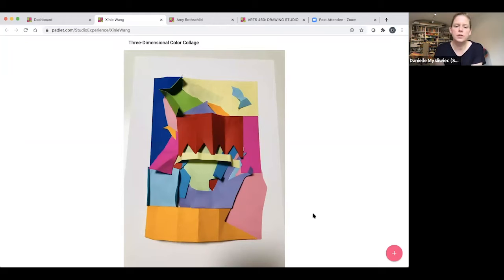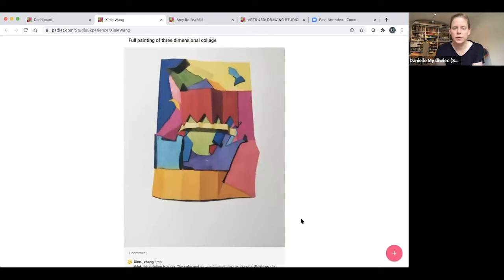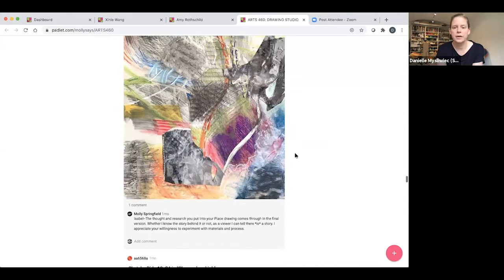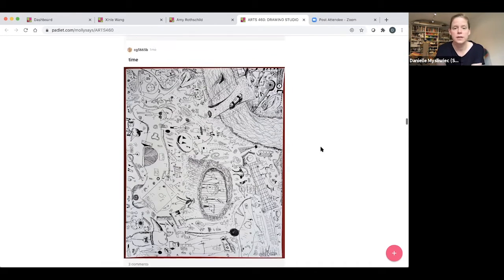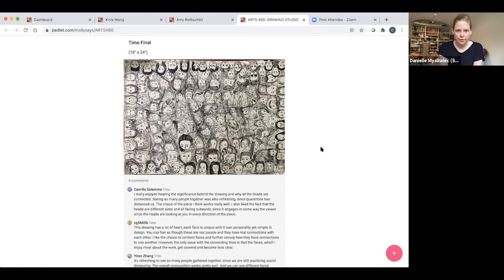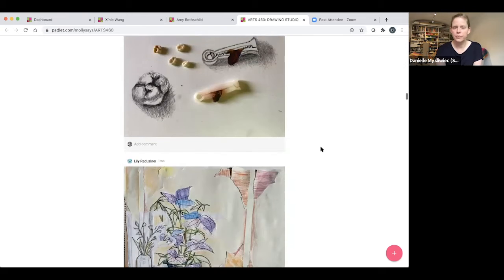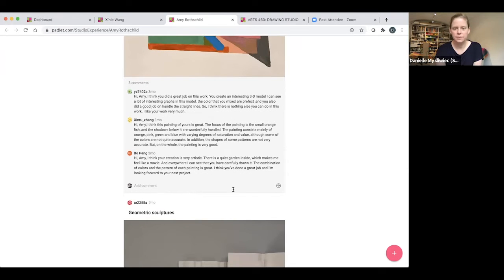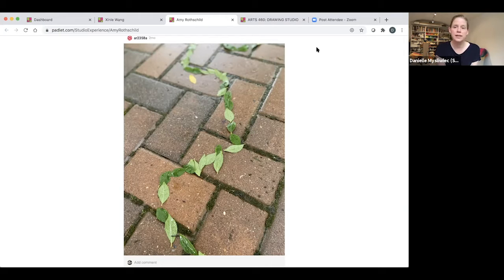Online Course Show and Tell: Studio Art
Professor Danielle Mysliwiec shows how she uses the tool Padlet in her online instruction.